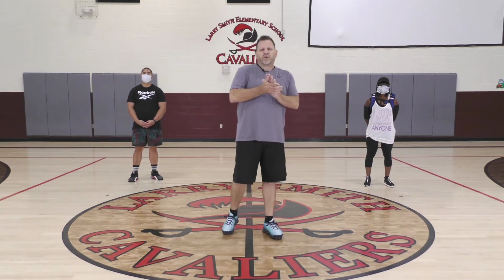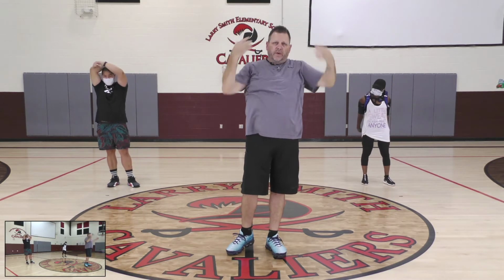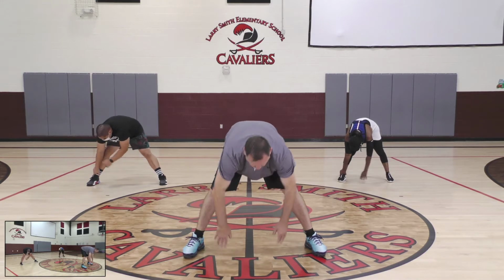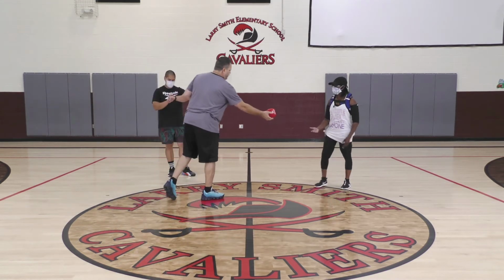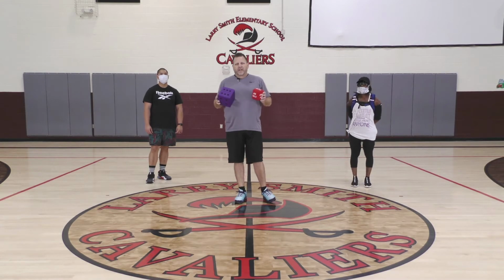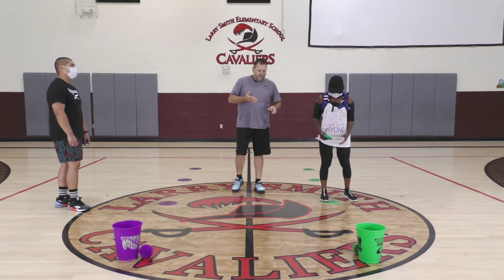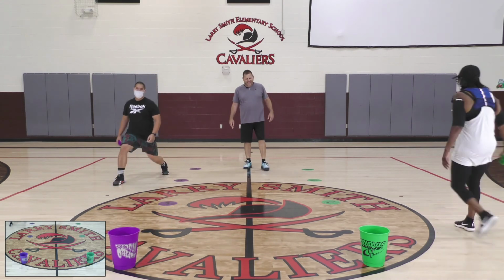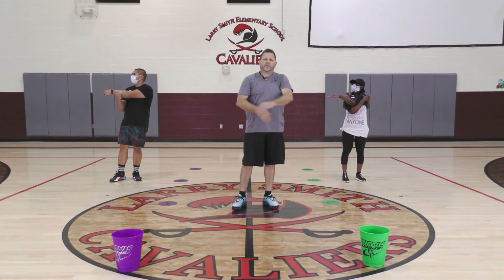Dallas ISD STEM Health and PE High School Enrichment Lesson #20